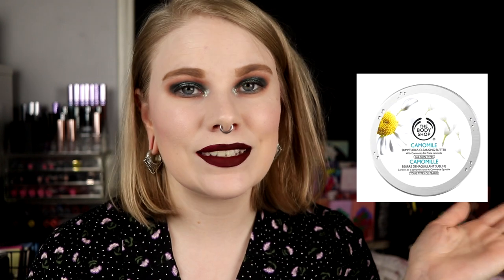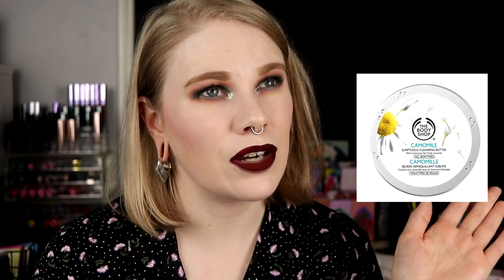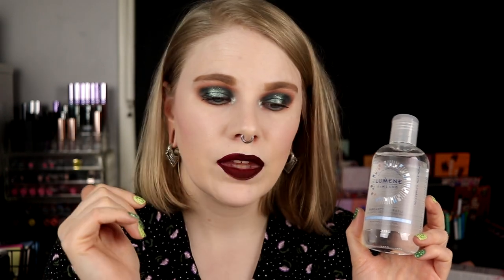| The Best Skin Care of 2020 | 31 Days of Red |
Hi!
It's time for going thru my favorite skin care that I have had during 2020. This year I really have found some new really good things for my skin!

FAQ:
From: Sweden
Cruelty Free: Yes
Born: 1989
Ears: 20 mm
Septum: 2,4 mm

EQUIPMENT:
Camera: Canon EOS 77D
Editing program: Sony Vegas Pro 13
Lights: Day light and/or 2 soft boxes